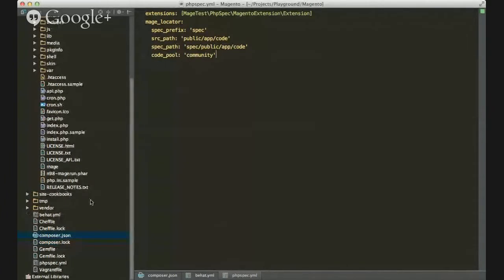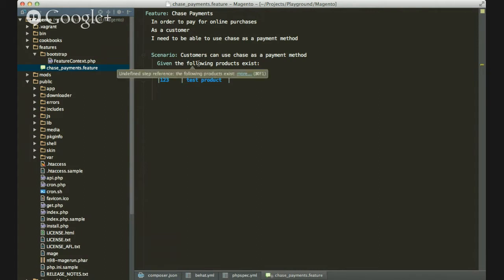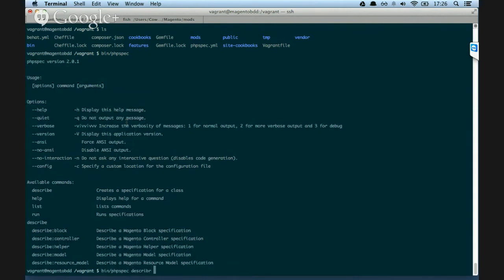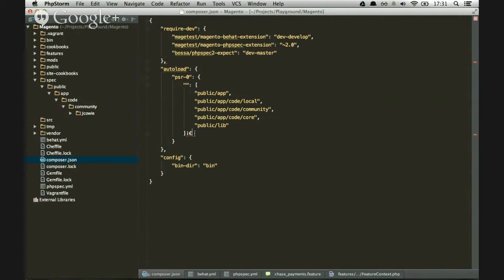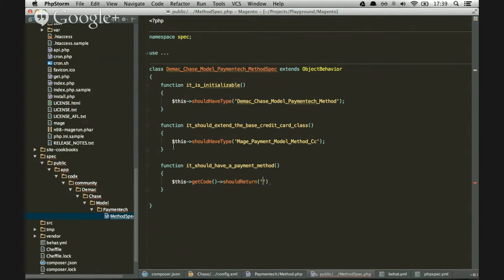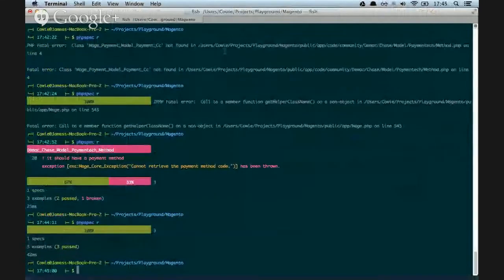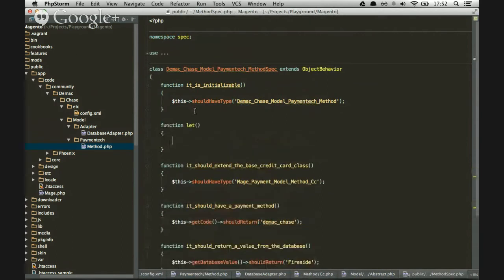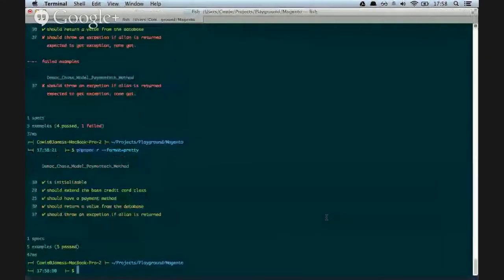Magento Fireside Chat - Testing Tools - Part 2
In this episode +Allan MacGregor and +James Cowie will tell us about MageTest suite, BehatMage and MageSpec